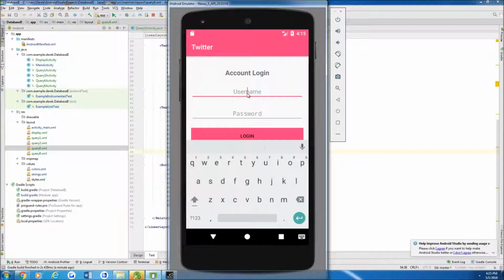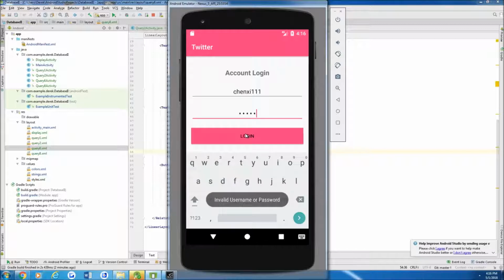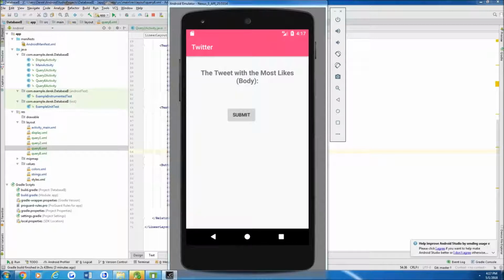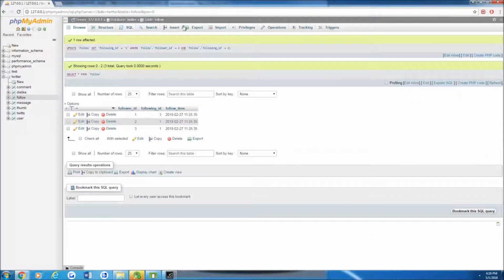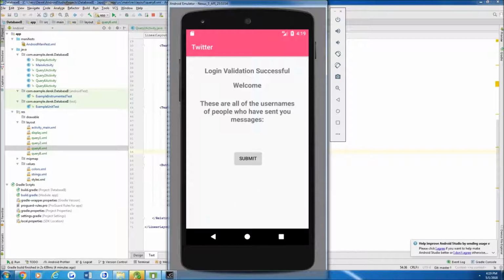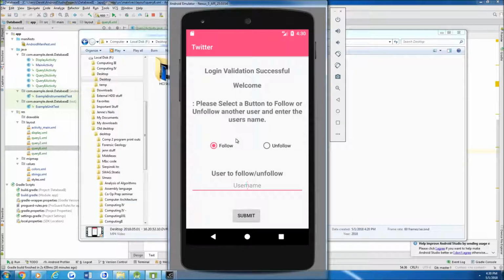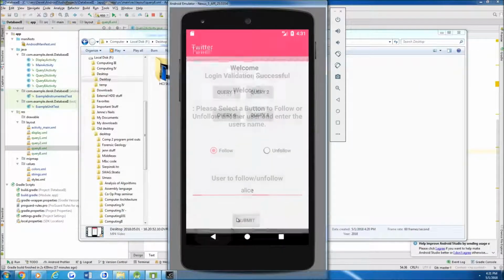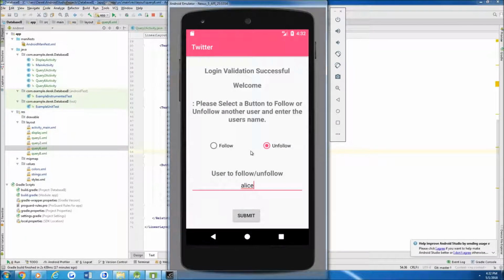Derek Ross Database II Project Phase III Video Presentation